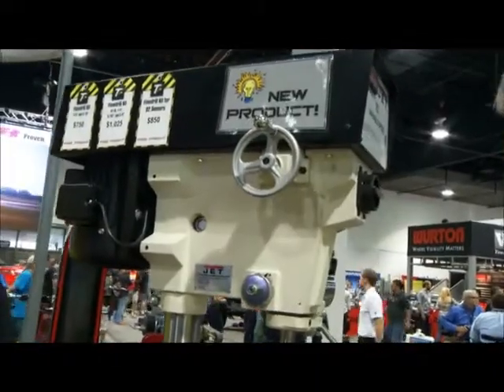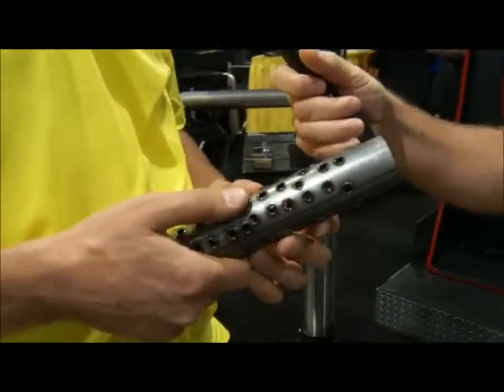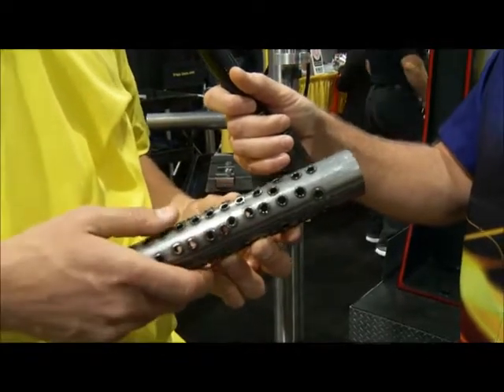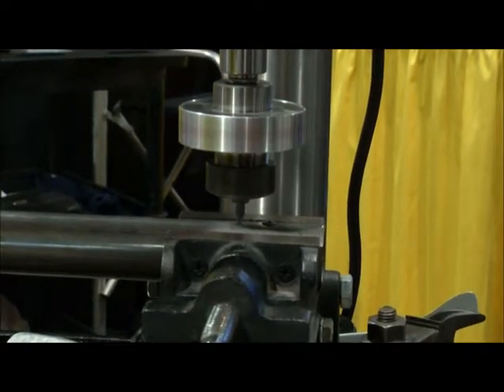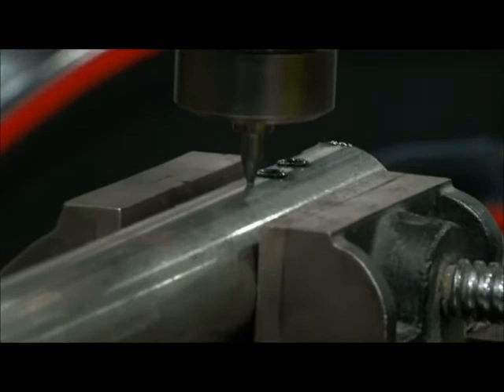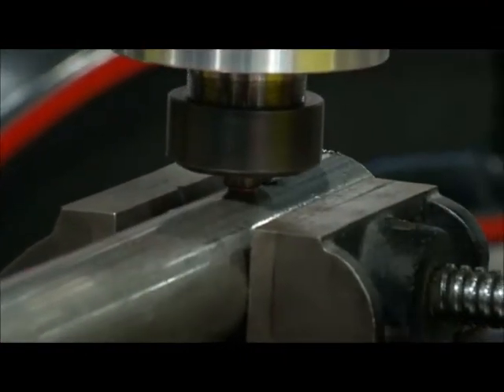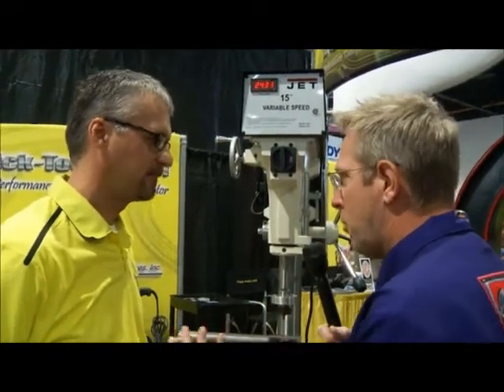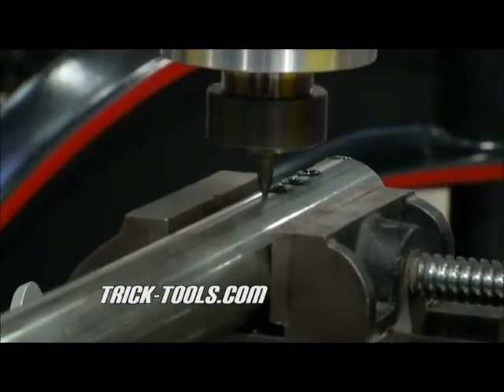Flowdrill @ Trick Tools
Flowdrill exists to provide an inexpensive, high quality replacement for traditional fastening methods such as nut-serts or weld-on nuts and bungs when working with thin wall material. Flowdrill is a solid tungsten carbide tool, which uses friction to form material into a cylindrical or cone shape. This formed hole can then be tapped or used for a reinforced bearing or bushing surface.

This simple two-step process is completely chip-less and capable of 1000's of repetitions. Practical uses would be O2 or EGT sensor installations, brackets and tabs, sheet metal fastening, etc. Flowdrill can be used in drill presses, CNC machines or even high speed hand drills for small holes.